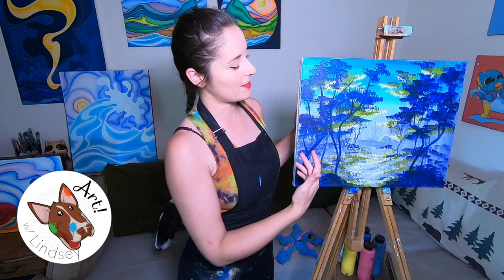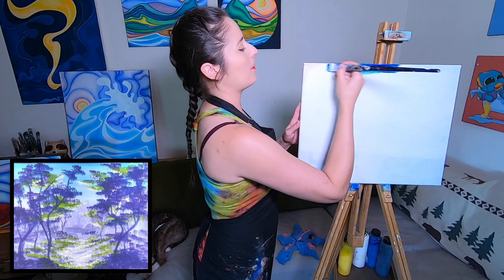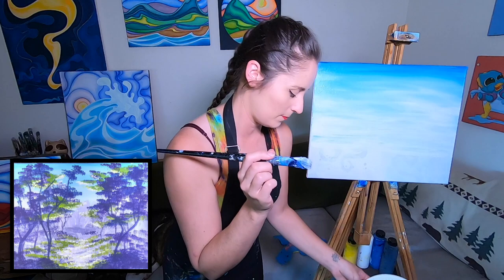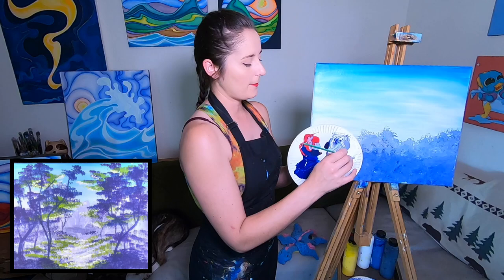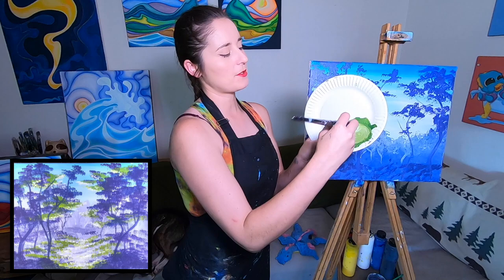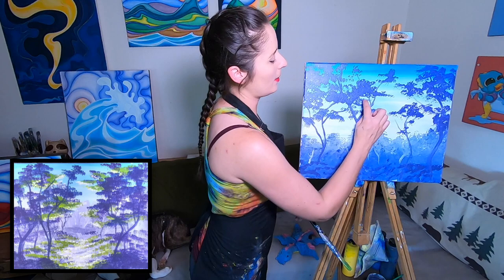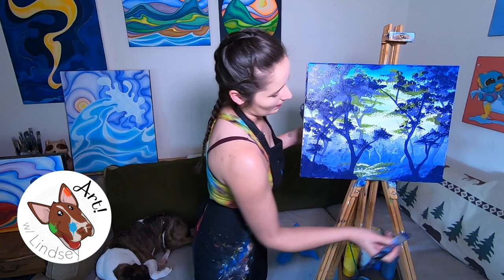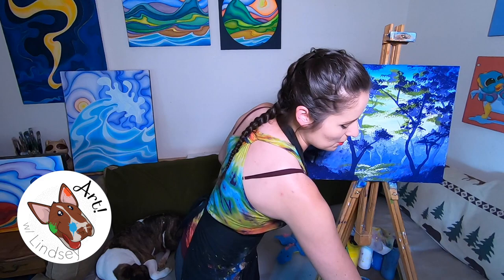Purple Meadow Painting for Beginners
Simple Painting tutorial perfect for beginners or as an exercise. Step by step instruction in real time, no cuts & never sped up. Learn some tips but mostly have fun & enjoy the awkward that is me.
I recommend following along on a scratch paper, cardboard or old canvas. Then repaint it after working out the kinks

If you enjoyed this one please consider leaving a tip.

Help me make more of these!

Supplies:
Something to paint on
Palette - paper plate
Acrylic Paint - Red, Yellow, Blue, & White
Large & Small Brush
Water cup
Paper towels or rag